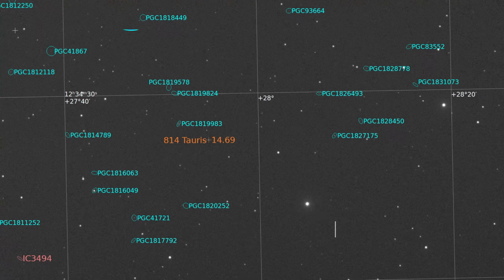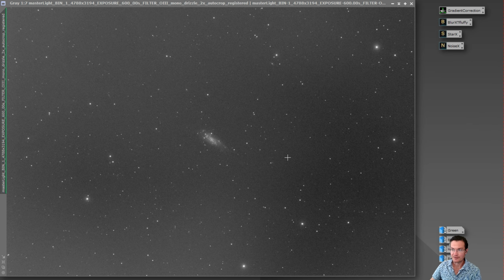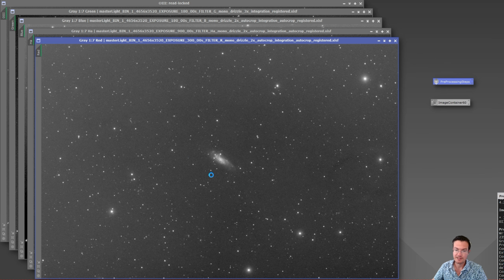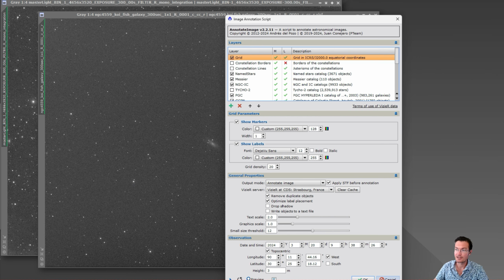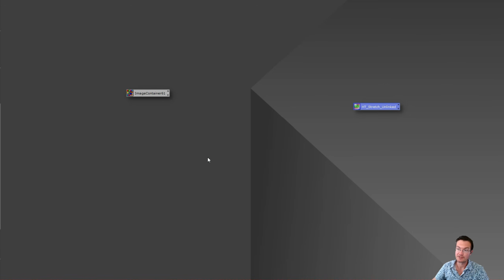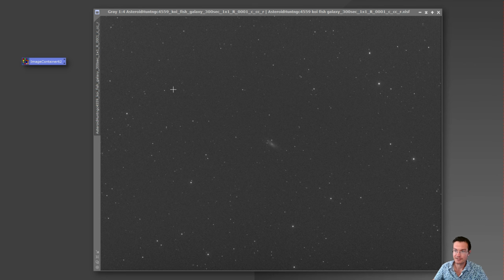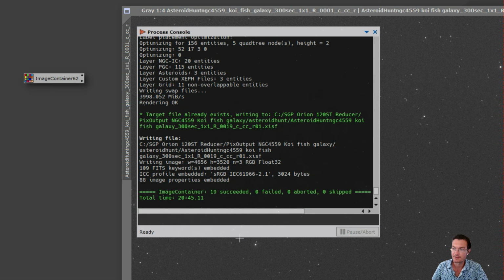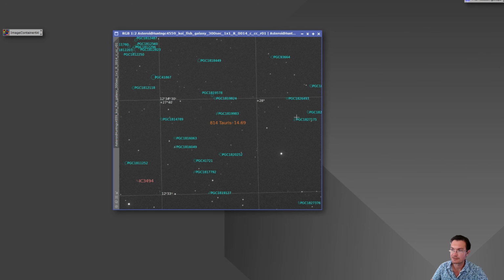Image and Process Containers: Let PixInsight Do All The Repetitive Tasks!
There just aren't many videos out there to help someone out with Image and Process Containers.  They are not intuitive and haven't been updated in years.  Let's walk through their use and how we can let PixInsight do all the repetitive tasks and automate them for us!

Please leave your questions or comments below!